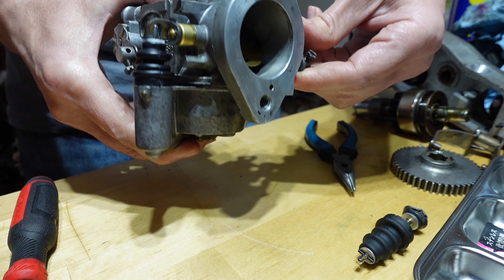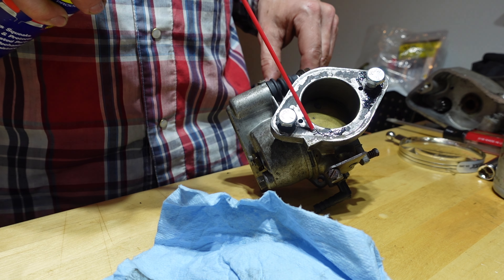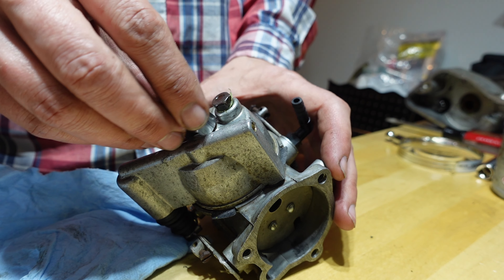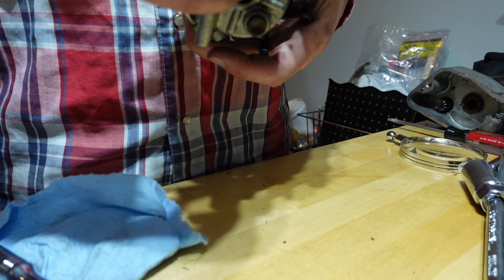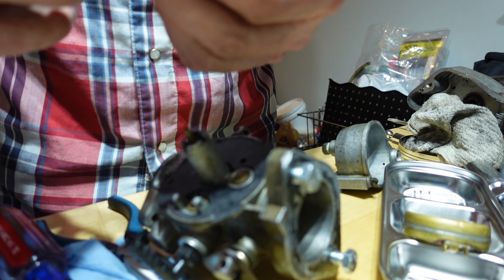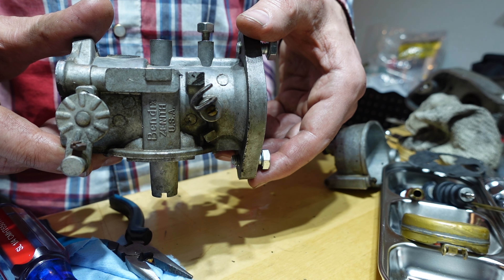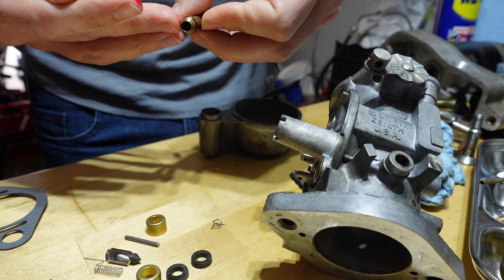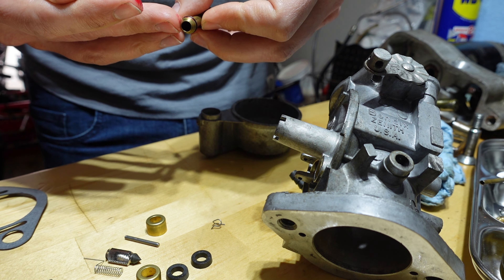Bendix Zenith Carburetor Rebuild - 1973 Sportster XLH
This video covers the rebuild of the Bendix Zenith carburetor that come stock on the 1973 Harley Davidson Sportster.
I open up the carburetor to see what we are dealing with.
Evaluation
Disassembly
Setting float height
Installing Accelerator Pump
Replacing butterfly shaft seals